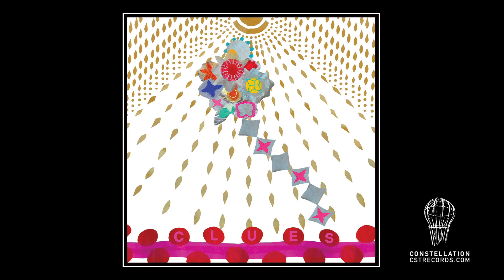Clues | "Remember Severed Head"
‘Clues’ by Clues
Released 19 May 2009 on Constellation